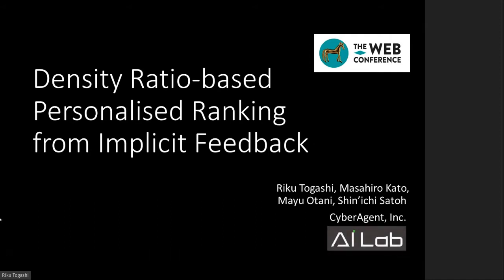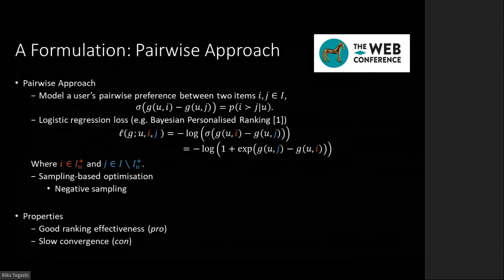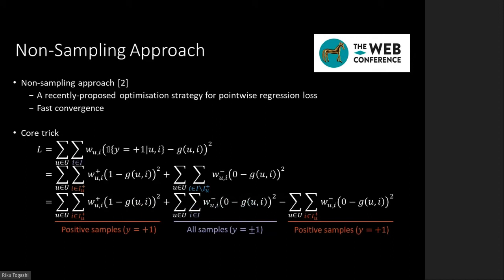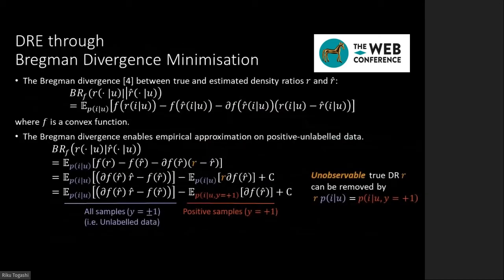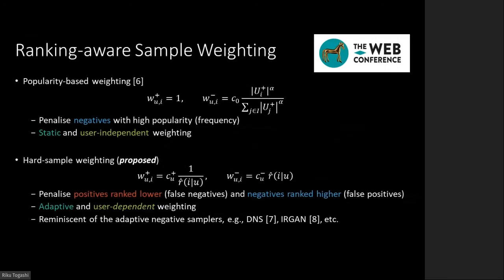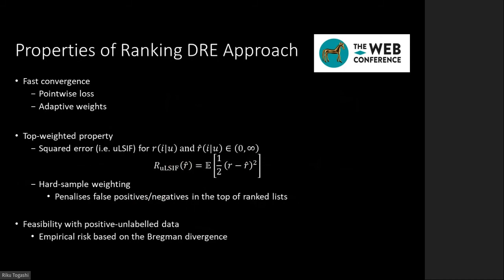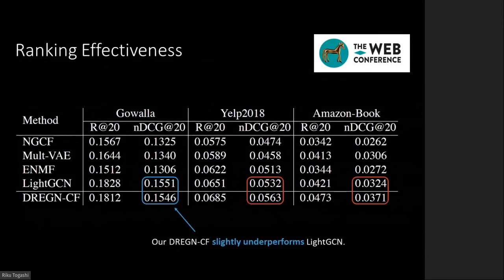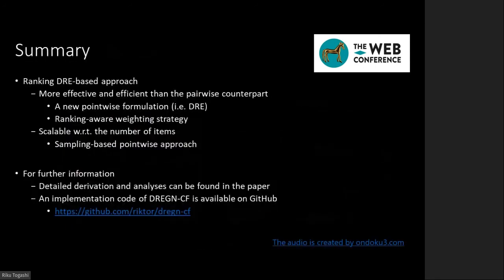Density-Ratio Based Personalised Ranking from Implicit Feedback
Authors: Riku Togashi: CyberAgent,   Inc.; Masahiro Kato: CyberAgent,   Inc.; Mayu Otani: CyberAgent,   Inc.; Shin'ichi Satoh: CyberAgent,   Inc.